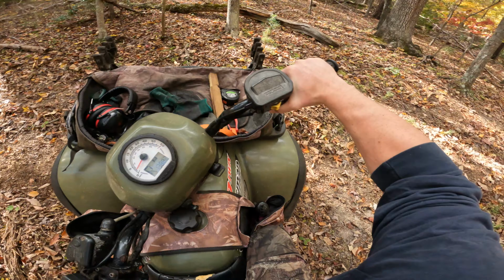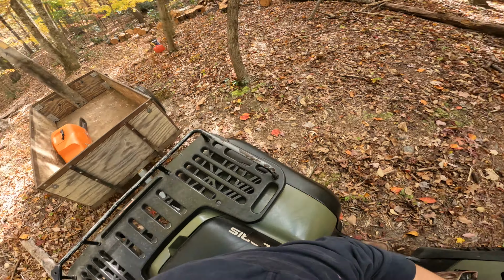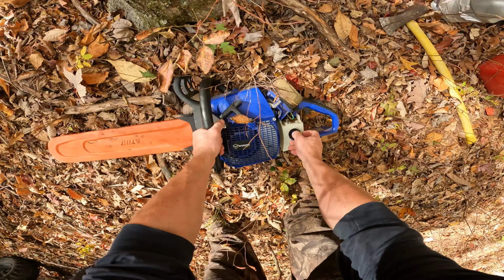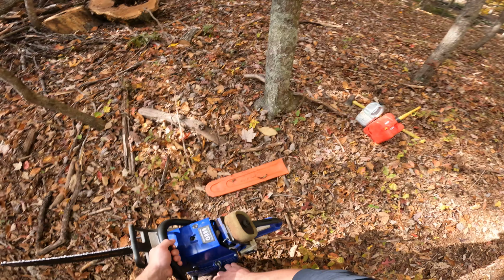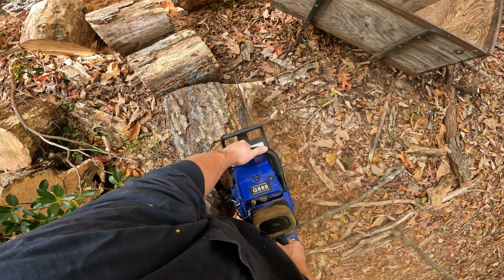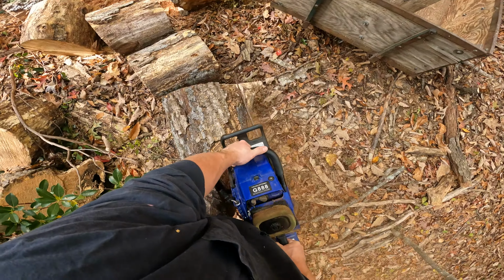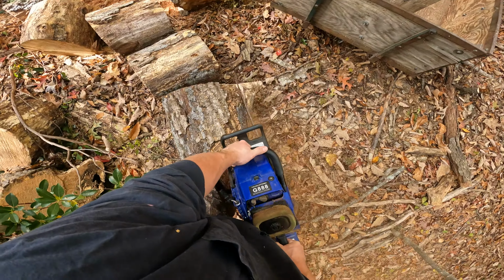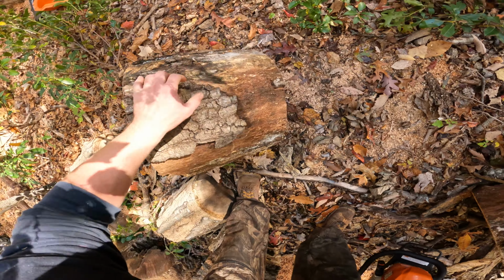Farmertec g888 and Stihl 400c noodling firewood